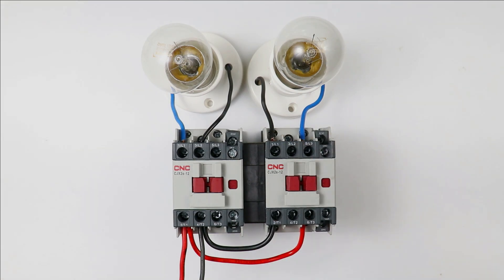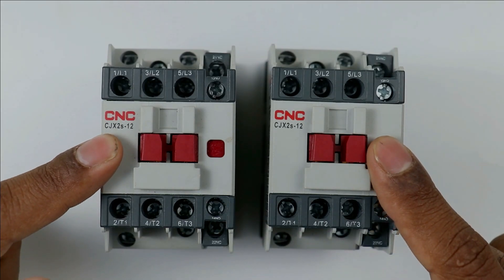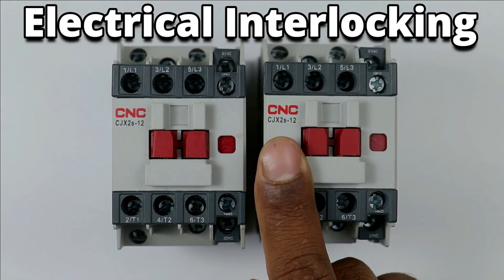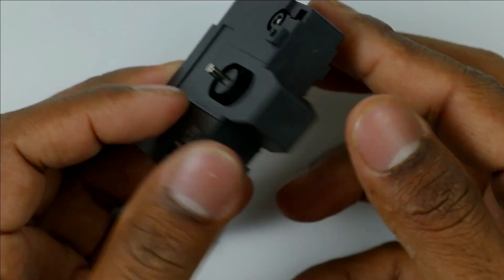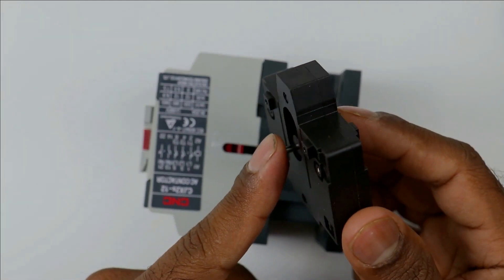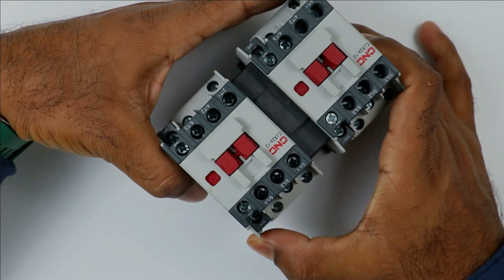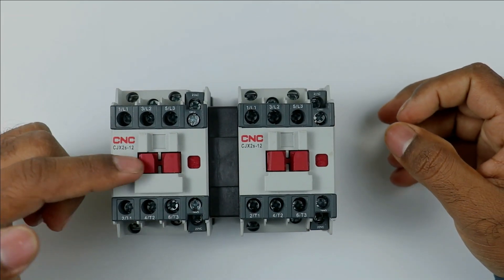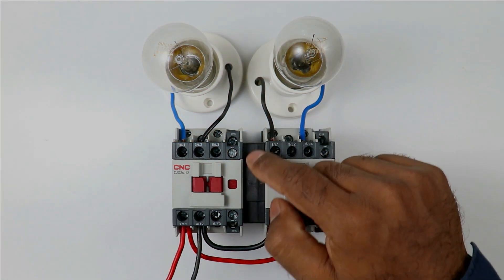Installing Mechanical Interlock for Two Contactor | Contactor Interlocking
Two Contactor Mechanical Interlocking
What is Contactor Interlocking?
    When an electrical circuit has two contactors and only one of them needs to be turned on at a time, then the interlocking system is used. The interlocking system ensures that only one contactor can be on while another one will be in off condition, even if we try to manually on it.

Tripod Stand

Motor Starter
2 HP Motor Starter
2 HP Motor Starter